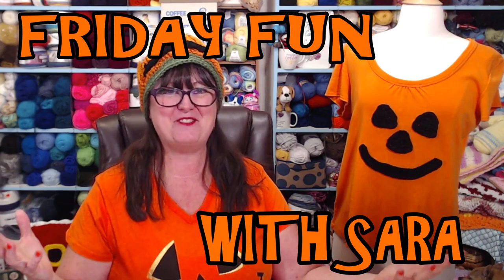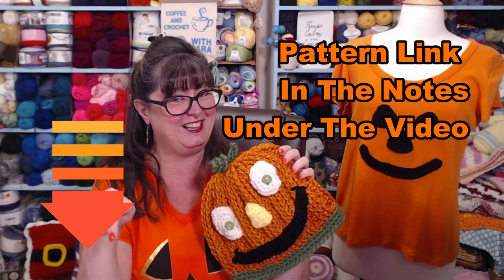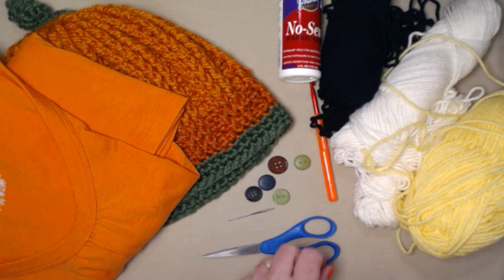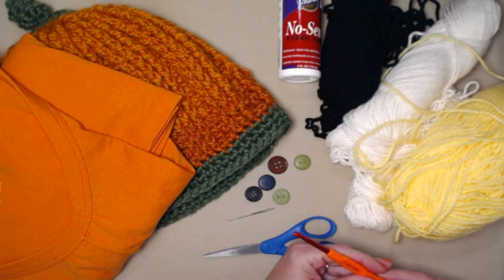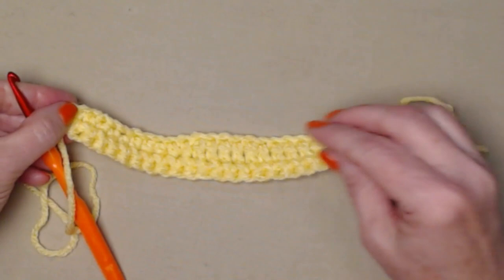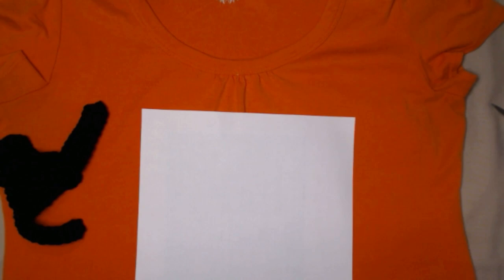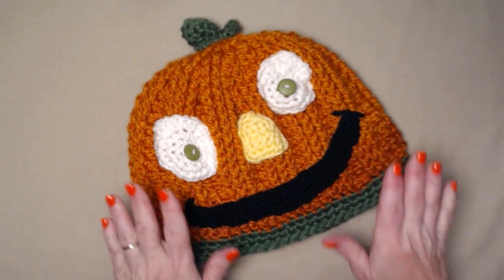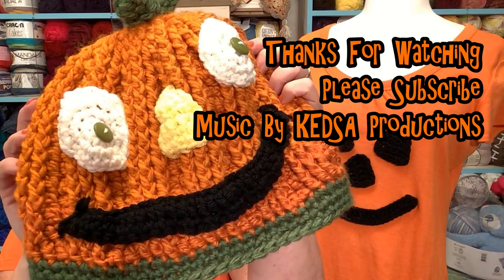Friday Fun With Sara - Pumpkin Faces Crochet Patterns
This Pattern link has both the Pumpkin Beanie Hat Pattern and the silly pumpkin faces. faces.

On Today's Video I show you how to crochet the pieces for the
2 styles of pumpkin faces, And how to attach them to a T Shirt
and the Pumpkin hat.

Friday Fun With Sara - Crochet Pattern For Faces for pumpkins.
These Crochet pumpkin faces can be placed on real or artificial pumpkins,
as well added to  crochet or knit pumpkins.
On Crochet bags, scarves, cowls, hats, sweaters and
even bought shirts and sweaters.
 It's also a great way to reuse or repurpose old tops and sweaters.

The Faces I am showing today have 2 different styles.
Crochet hook H / 5.00 MM
 1 -Worsted Weight (4) Small amount of
            White, Yellow and Black
            Face 2 – Small amount of Black
            2 buttons, ½ inch Black
Yarn Needle for Weaving in ends
Decorative Buttons if desire

Get in Your yarn stash and come up with lots of different colors and styles.
 And Just have some fun.